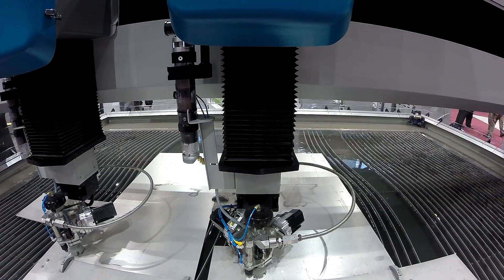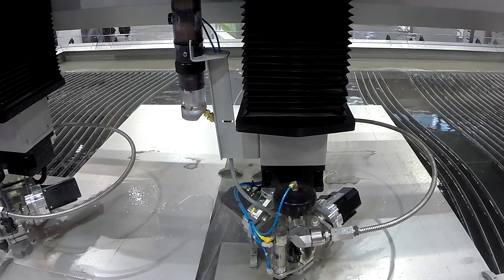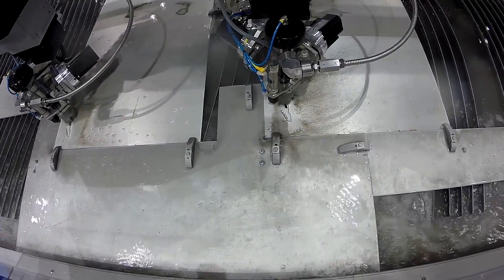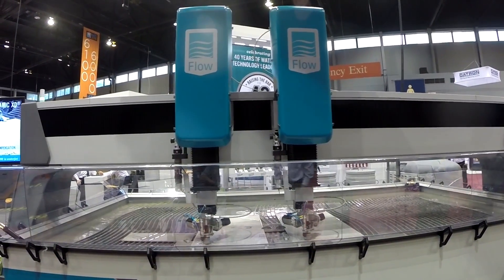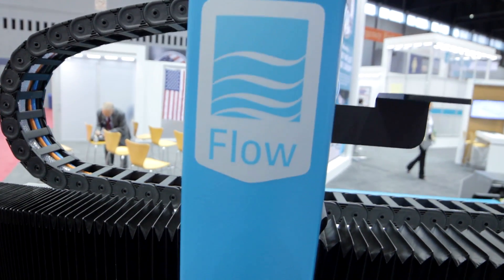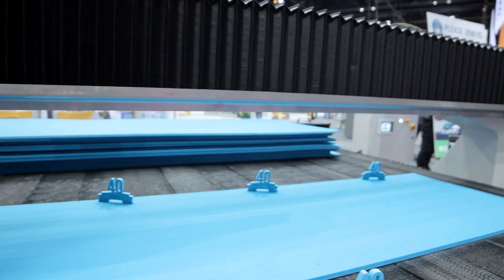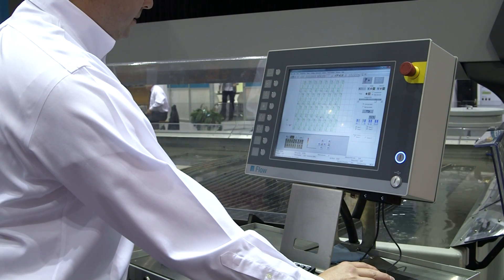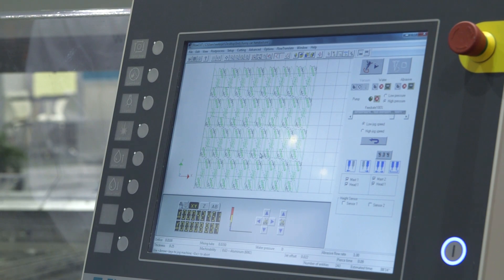Automated by B&R -- Flow International @ IMTS 2014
A leader of industrial waterjet machines, Flow International Corporation, showcases various precision Mach Series waterjet cutters at IMTS, all with control systems by B&R adapted on them to provide efficient and accurate performance.
From the Mach 2c to the Mach 4c, these powerful machines can cut virtually any material on earth, from fine tissue paper to 13 inch steel and titanium landing gears, with extreme precision.